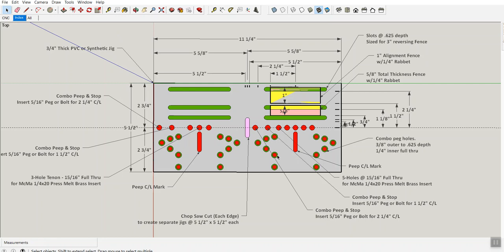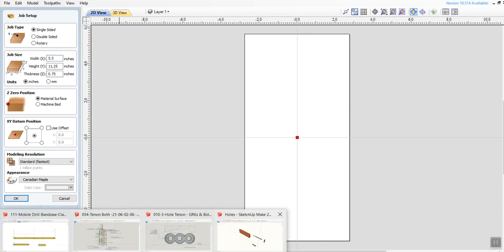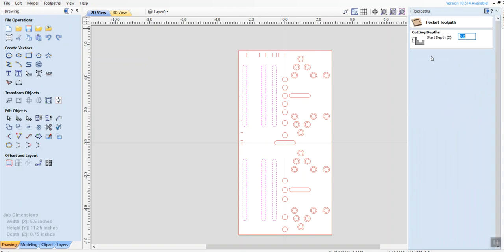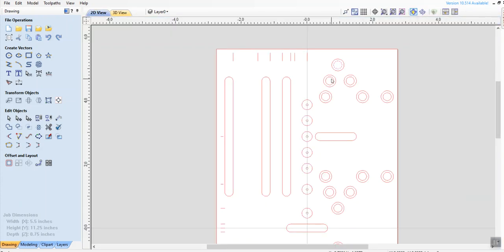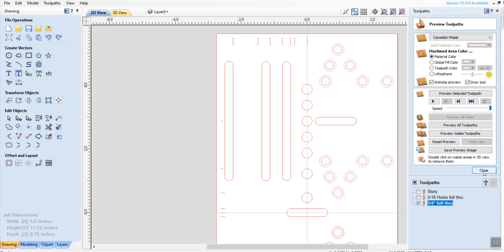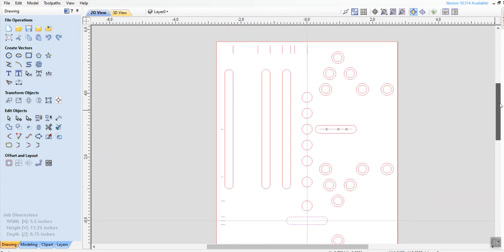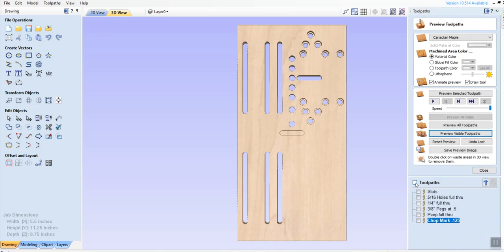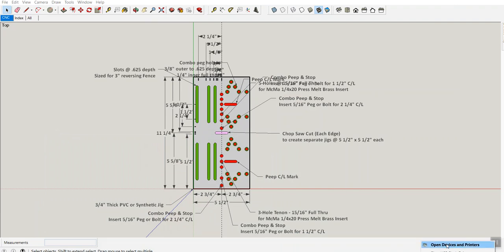SketchUp to Vcarve CNC Importing SketchUp File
This video is a quick view at how I prepare a SketchUp file to save and then import into Vcarve for CNC. The SketchUp file, normally 3D, is only 2D for this task. I then import this SketchUp file into Vcarve and create the tool paths.
Another video in this Playlist is the in-shop phase where I place the board on my Piranha FX CNC, set the center, select the .tap file and then run the CNC program to create the template.

This video is part of a series of Woodworking and SketchUp for Woodworking Tutorials written by Mike from Door County Rustic LLC. Mike is also the inventor of Threaded Tenon Joinery, a patented system for knock-down woodworking joinery.
Most of Mike's content can now be found at Instructables.com under Member "Door County Rustic"